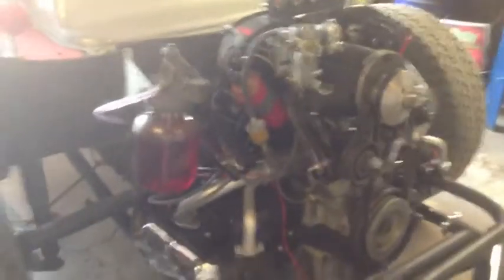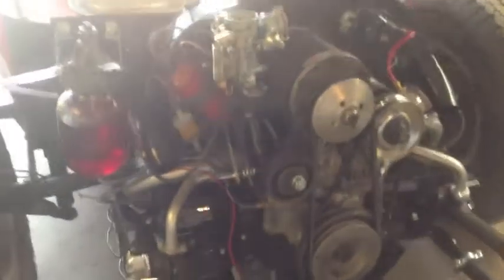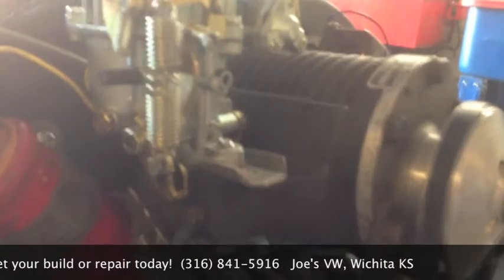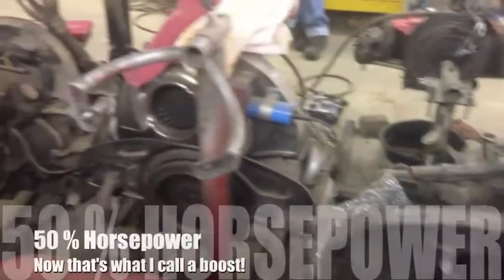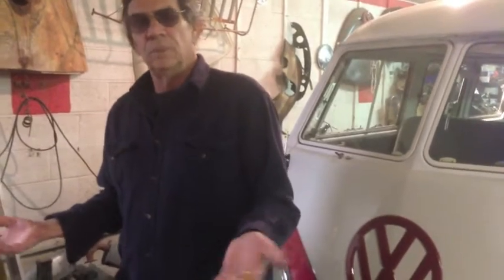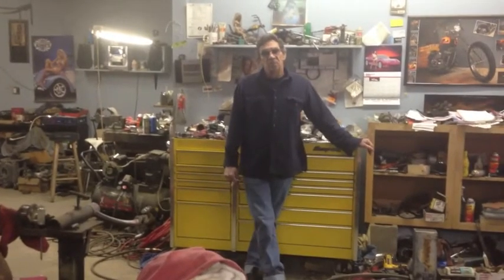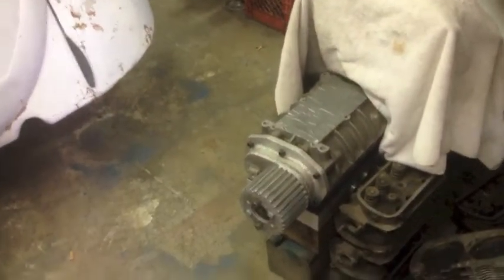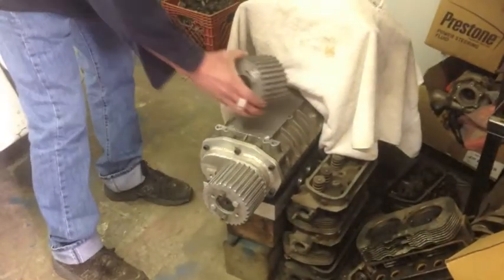Joes Super Charged 1300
Hear my motor running. head out on the highway. lookin for adventure. whatever come our way. (you join in here) I was born to be wiiiiiild, born to be wiiiiillld!!!